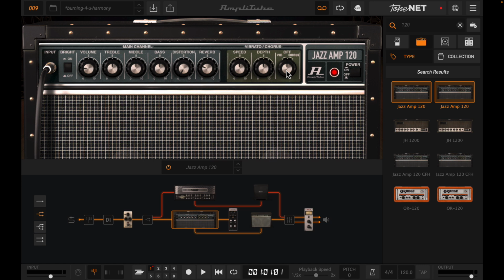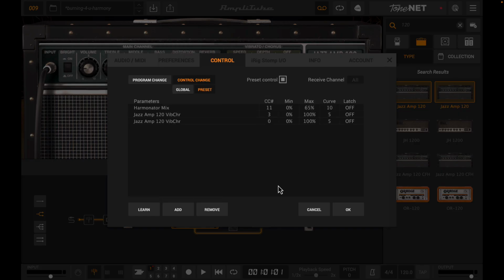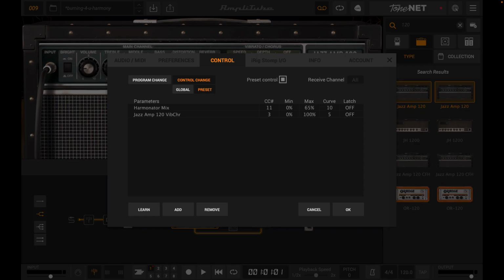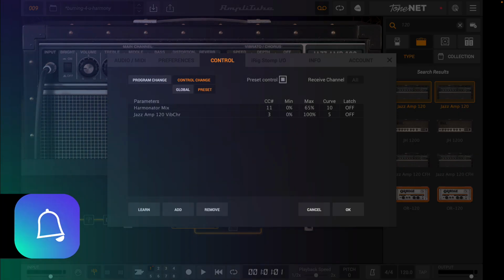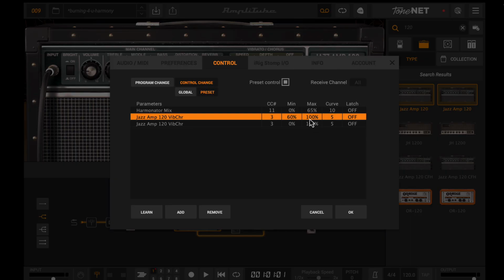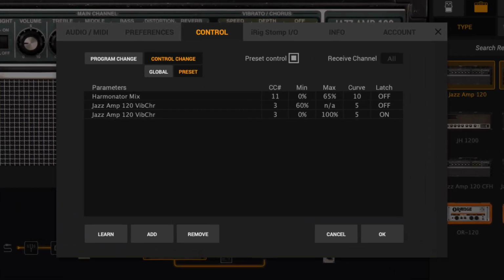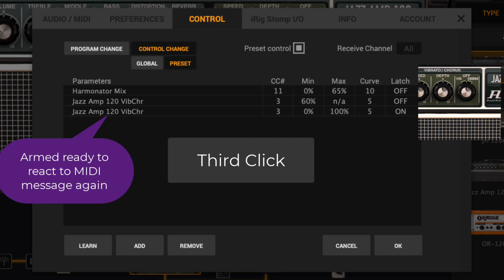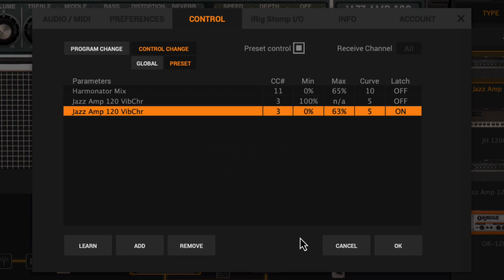Toggle a 3-Way Switch in AmpliTube 5 with only 2 MIDI Values: Advanced AT5 Tricks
Can you toggle a 3-way switch in AmpliTube 5 with a MIDI CC command that only sends out two values?  It’s not exactly obvious how, but it can be done. Inspired by an IKMultimedia Forum discussion on the Vibrato/Chorus/Off switch on the  Jazz Amp 120.

00:00 Introduction
00:33 The original problem with the UI
01:07 First Failed Solution
01:47 What data value does what?
02:25 Why not use an expression pedal?
02:40 Latch and parameter processing order
03:00 Doubling up on parameters
03:20 Four toggle steps but three states
03:42 Setting up the Min/Max/Latch settings
04:20 Why this works - click-by-click
05:30 Using a different duplicated value
05:45 Outro